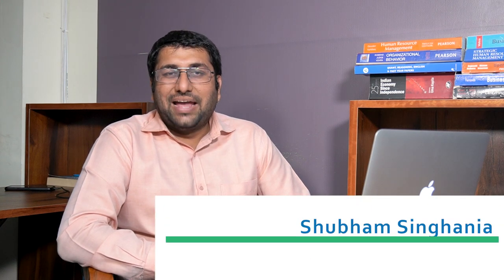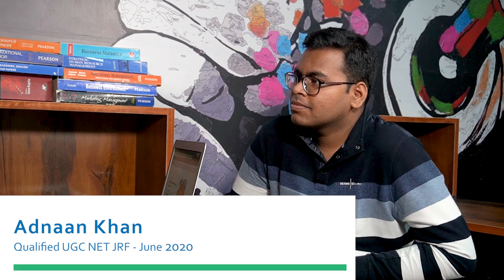UGC NET Topper's Strategy | NET JRF Topper Interview | Adnan Khan | Cleared UGC NET JRF June 2020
Hello Students,

Since your exams are near, In this video we shall be discussing how should one prepare for the upcoming UGC NET EXAM. We discuss the strategy used by Mr.Adnan and how along with his postgraduation he cleared the exam of UGC NET. Do check the Video for better clarity.